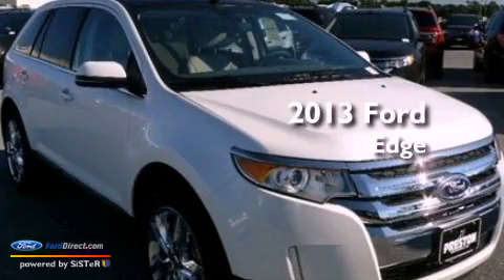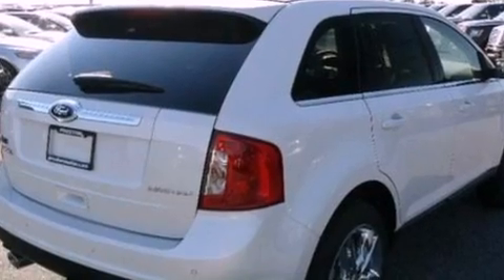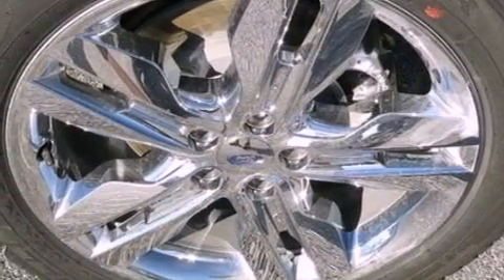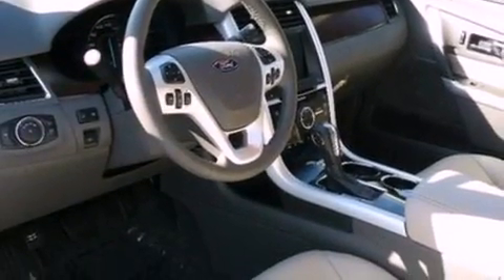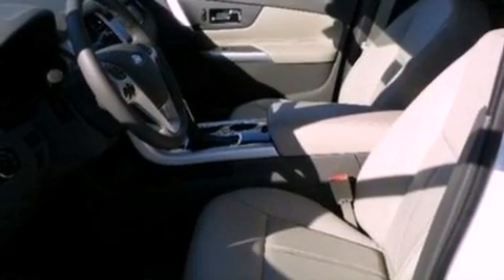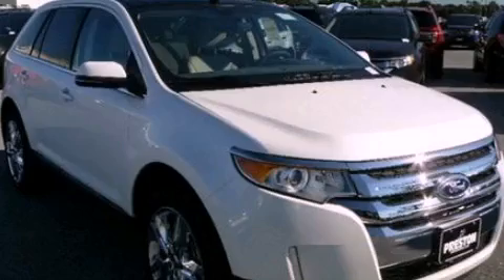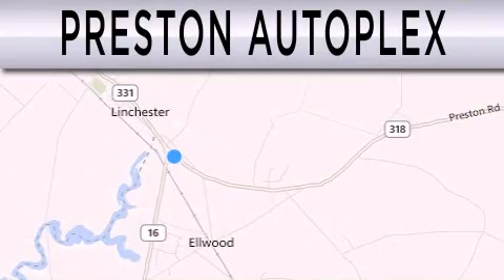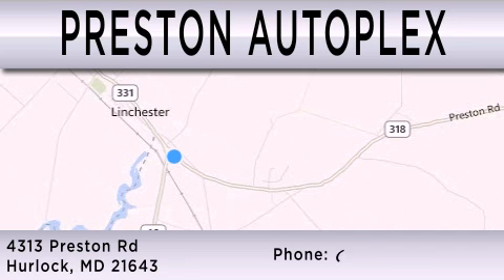2013 FORD EDGE Hurlock MD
Year : 2013
 Make : FORD
 Model : EDGE
 Engine : 3.5L V6 24V MPFI DOHC
 Trans . : 6-SPEED AUTOMATIC
 Exterior : WHITE PLATINUM TRI-COAT METALLIC
 Miles : 4

 Stock : F300173